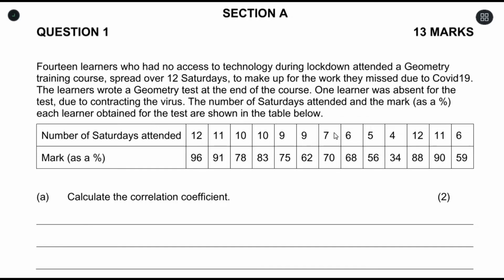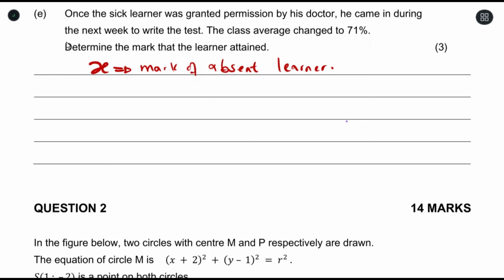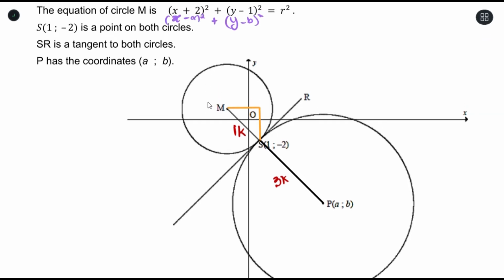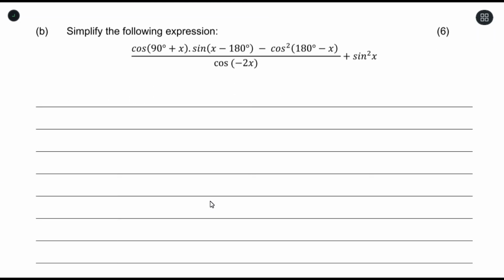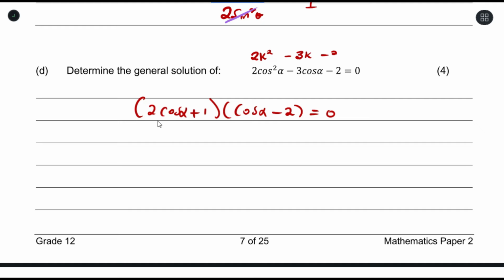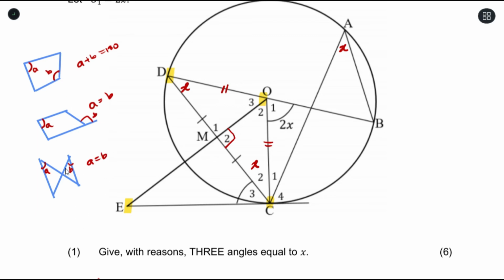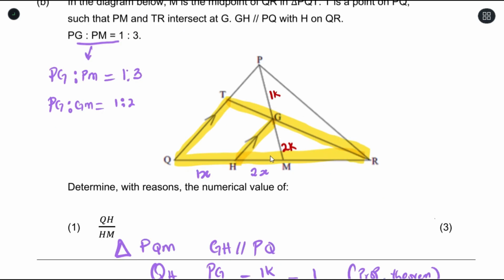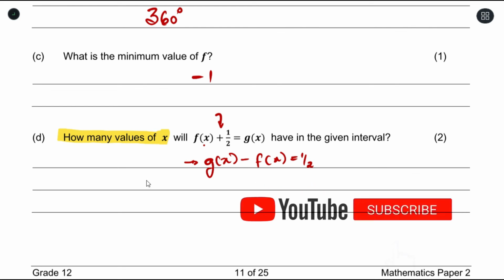Finals/Prelims Prep. Paper 2 - Section A - *UNEDITED*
Chapters:
00:00 - Intro
00:24 - Statistics (Line of Regression)
09:23 - Analytical Geometry (Circle Geometry)
18:32 - Trigonometry (Identities, Solving proves, General Solution)
32:19 - Euclidean Geometry  (Riders, cyclic quads prove, Proportionality theorems)
47:38 - Trigonometry Graphs